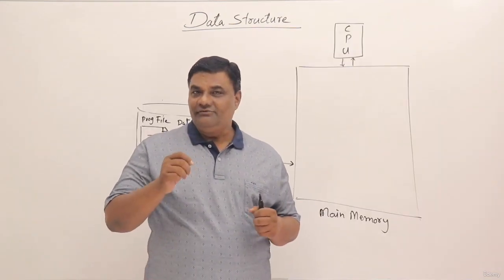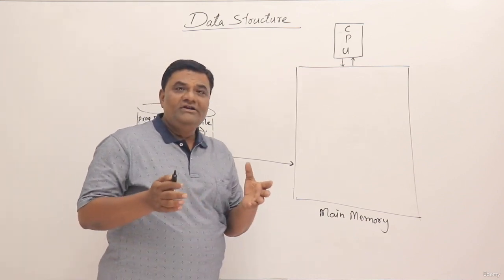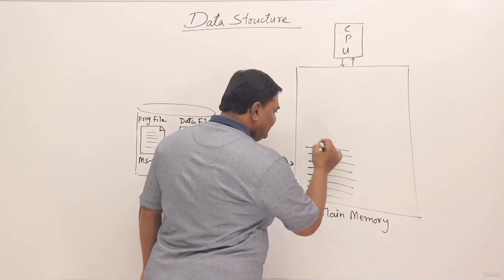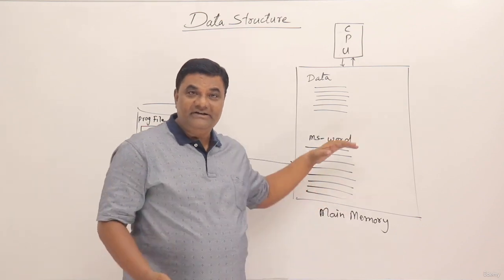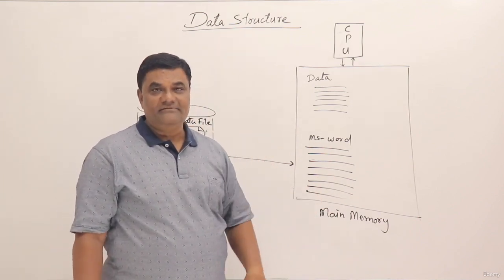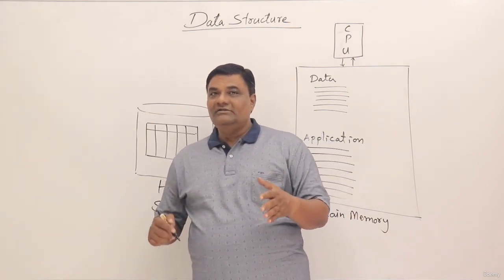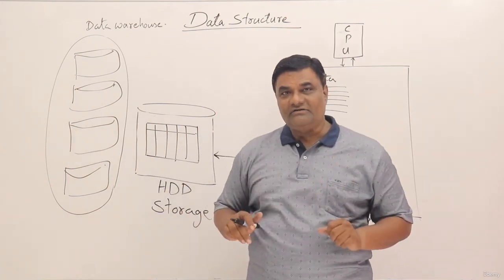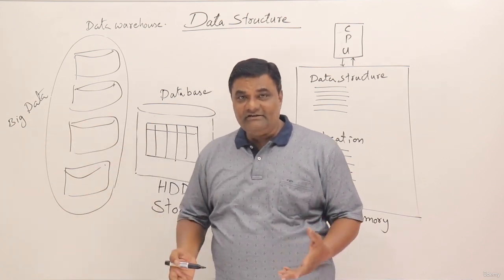39 Introduction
🎯 Topics Covered:

* Recursion & Backtracking
* Arrays & Strings
* Linked Lists
* Stacks & Queues
* Graph Algorithms
* Sorting & Searching
* Hashing
* Dynamic Programming
* Greedy Algorithms